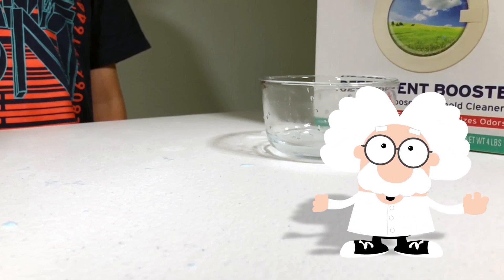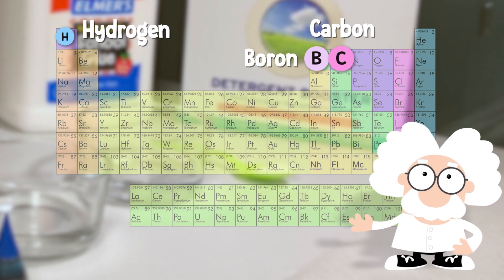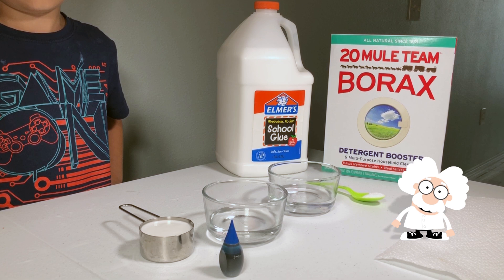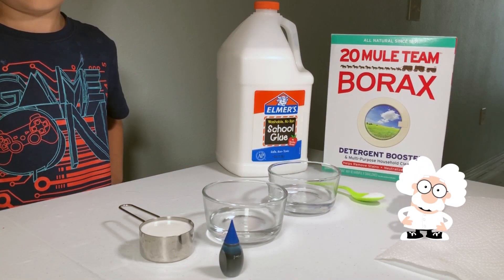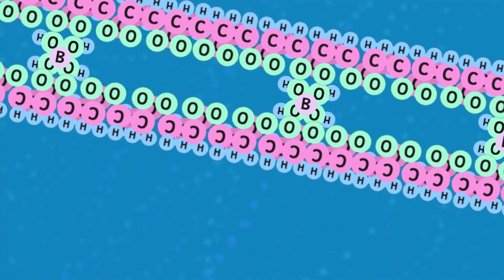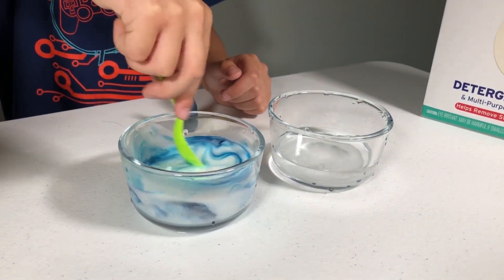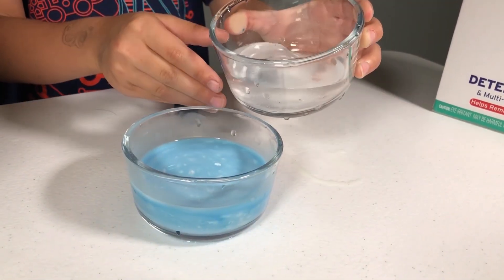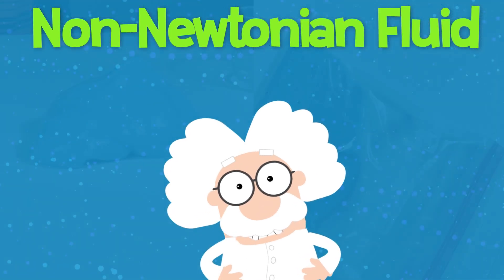What's in SLIME? Atoms, Molecules, and Science!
There are atoms and molecules in Borax Slime.  What are they doing, and how do they make slime? Have fun in this simple classic slime experiment. The Science behind the SLIME, including: polymers, borate ions, polyvinyl acetate, structure and more for kids, teens and budding scientists. The name Slime came originally from this